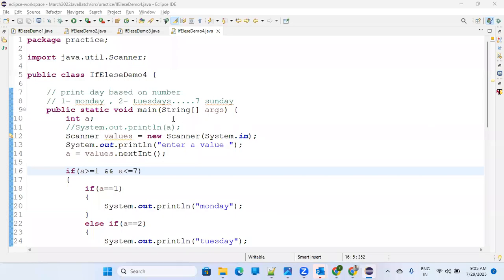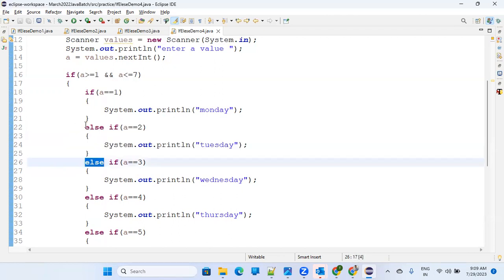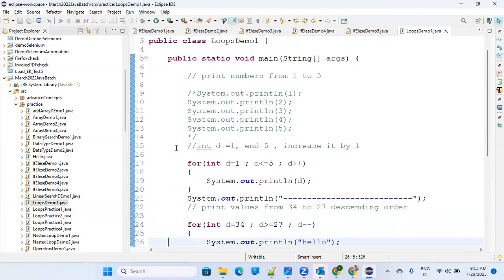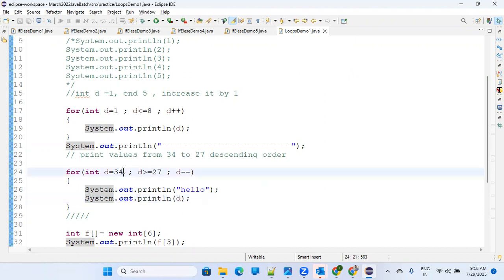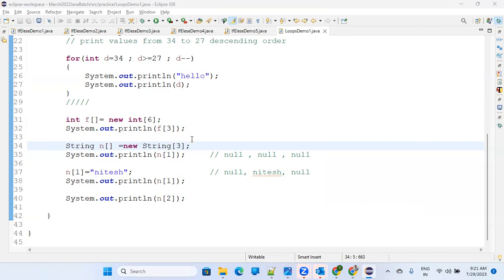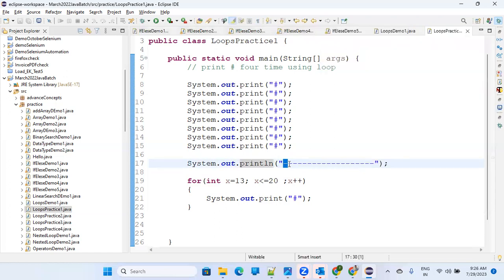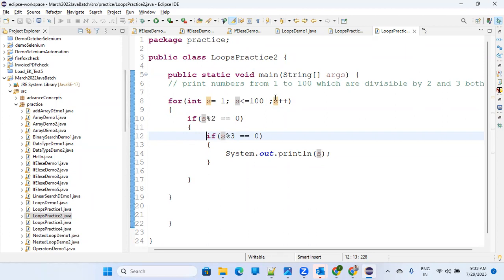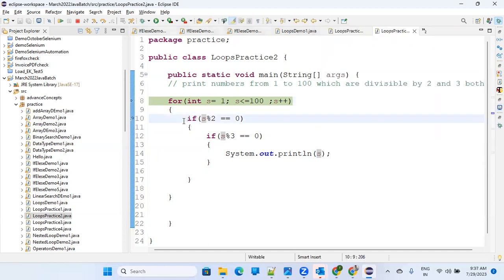Session_18 for Loop Example in JAVA